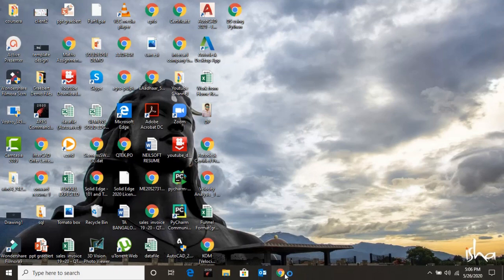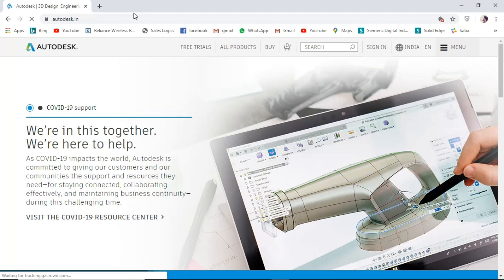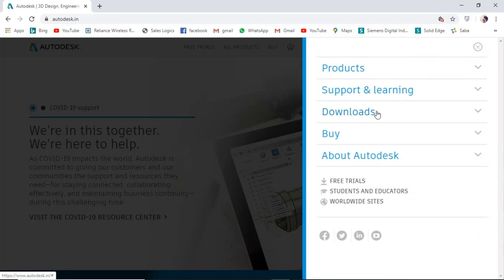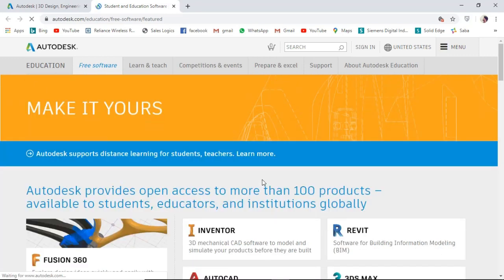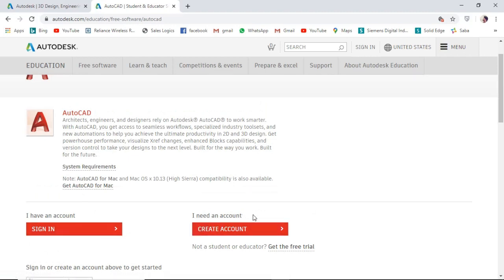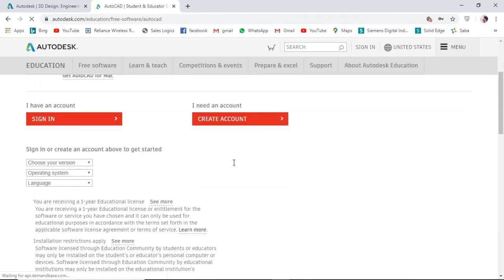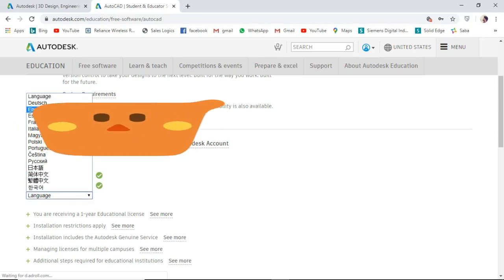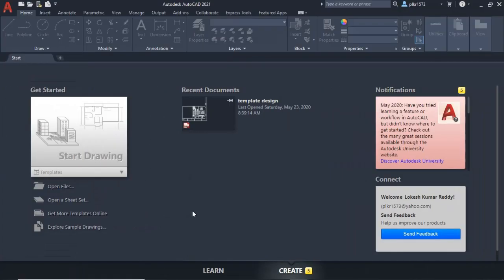Introduction to AutoCAD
Hello CAD aspirants,
As an AutoCAD Certified Professional I will make you learn AutoCAD in a Professional way according to ACP CERTIFICATION SYLLABUS. You can download the syllabus from below link. I have Planned a series of Videos where you guys will get Full Course on AutoCAD For Free of cost.
Part - 1
In this Video i will show you,
1. What is AutoCAD
2. How to install Student License (3 Years)for FREE!!!